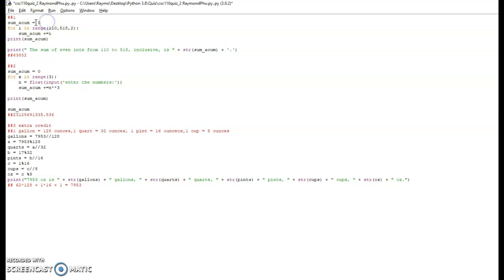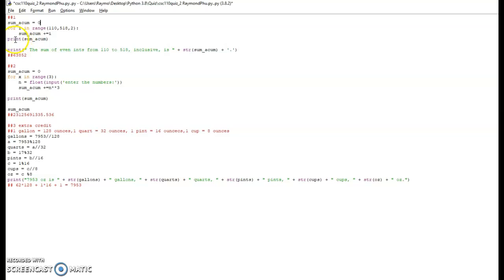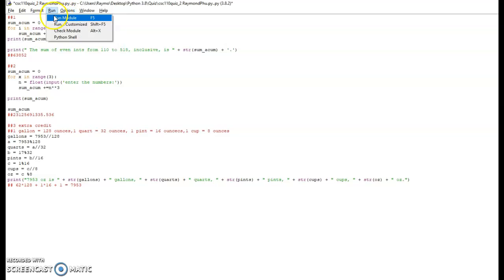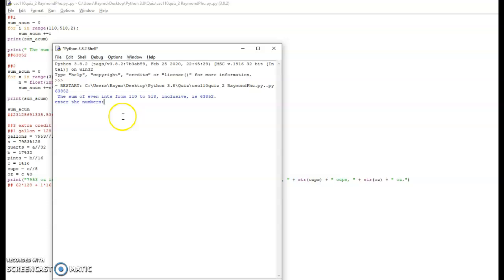csc 110 quiz #2